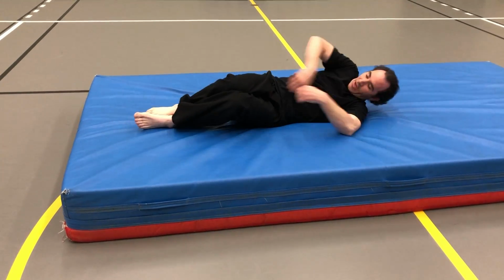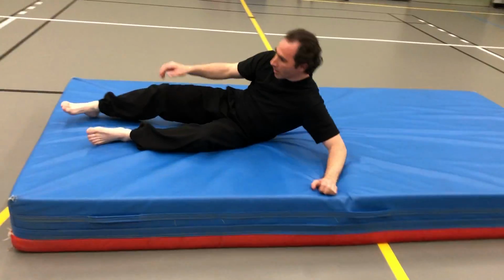Untangling habits by finding new ways to reach the same end posture/position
How many movement patterns can you use to accomplish rolling from your back side ways  and vice versa?
Attention to the sensation may lead to perception, which in turn may create a new "road junction", a possibility.